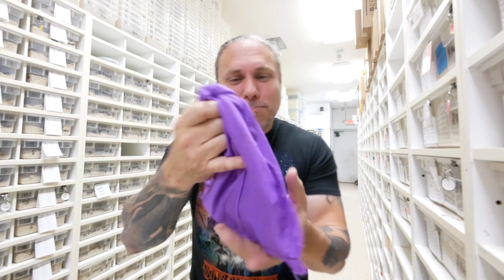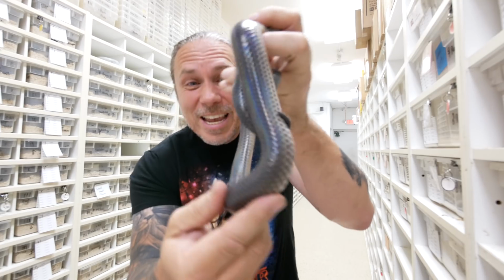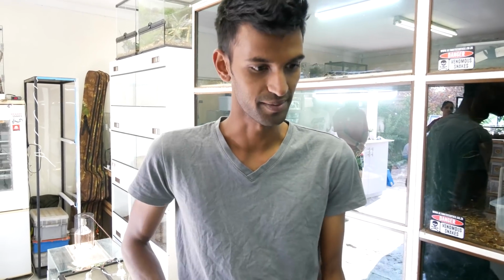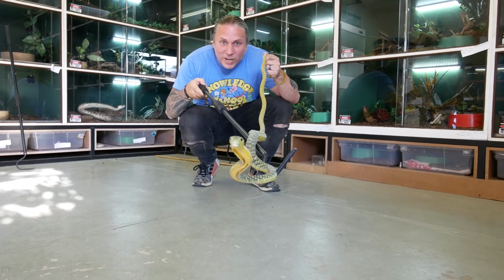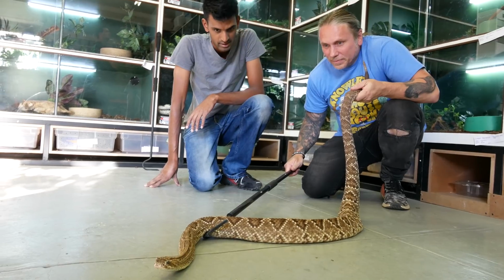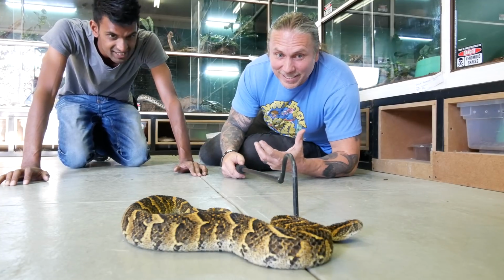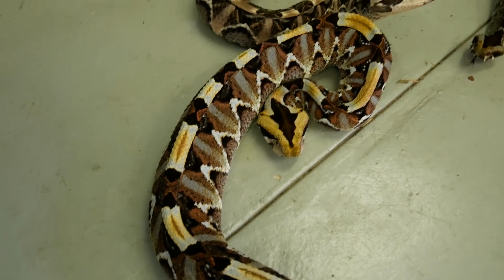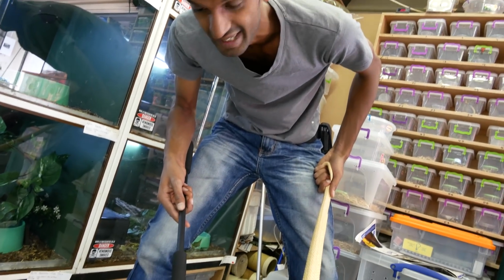DEADLIEST SNAKES IN THE WORLD!!! NEW SNAKE UNBOXING! | BRIAN BARCZYK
Gorgeous venomous snake collection! Check out awesome Bothrop, Mamba, Vipers, Cobra, Rattle snake and Anaconda! Also, I got a BRAND NEW snake!

↑↑↑↑↑↑FOLLOW NOAH↑↑↑↑↑↑